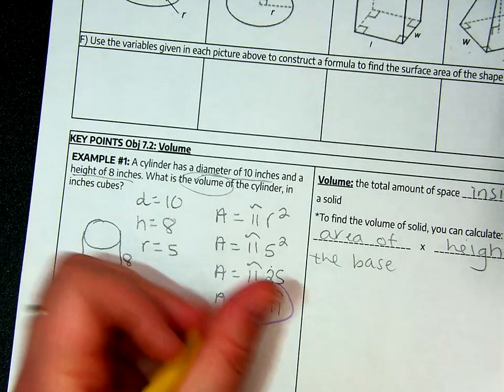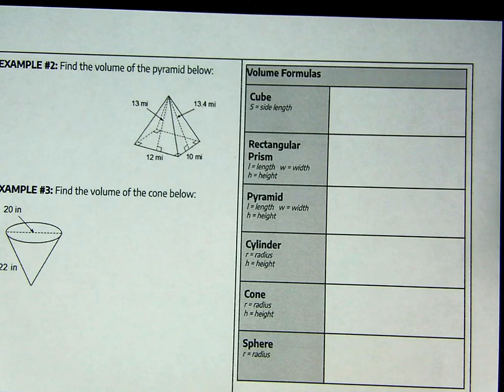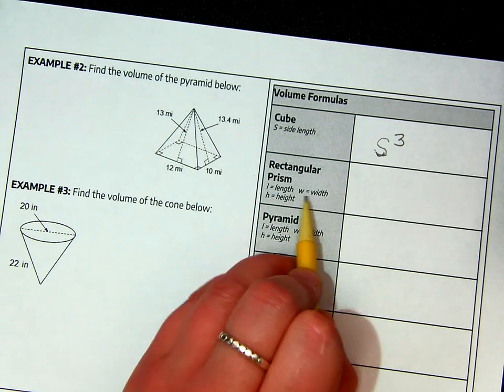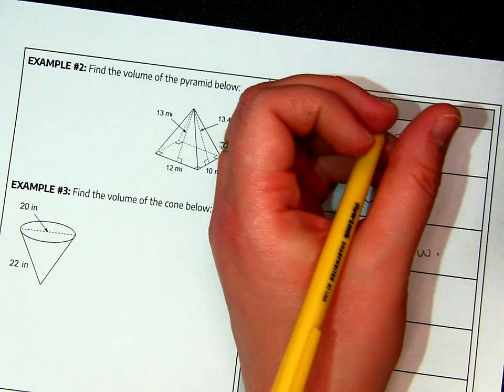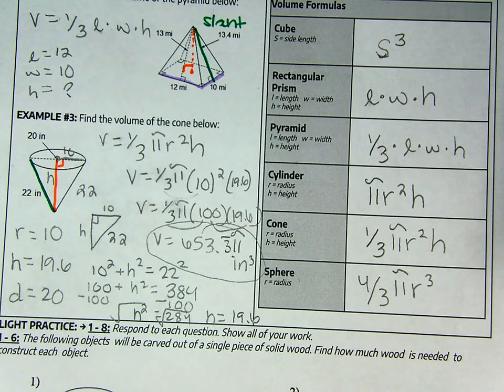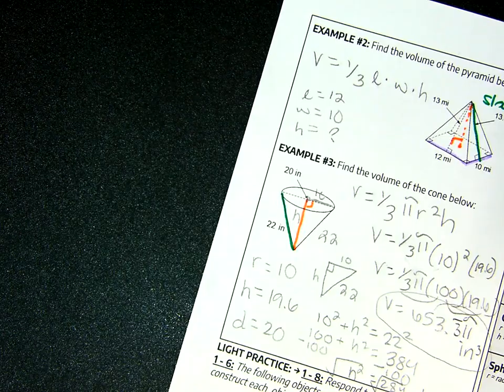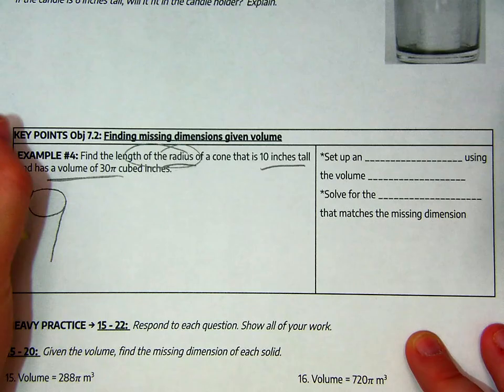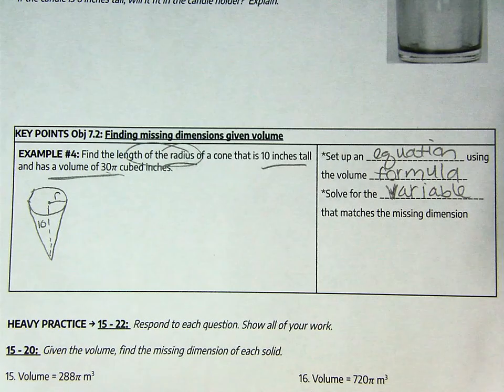Obj 6.1 Key Points Video - Volume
Obj 6.1: I can derive and use formulas for volume